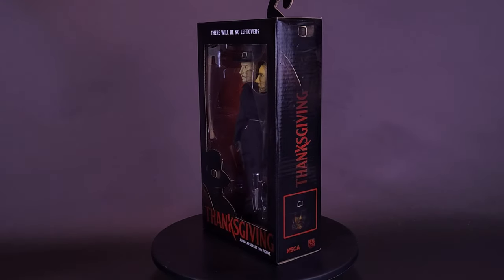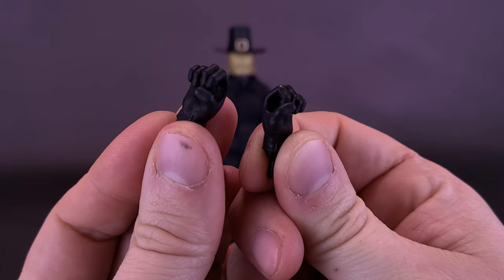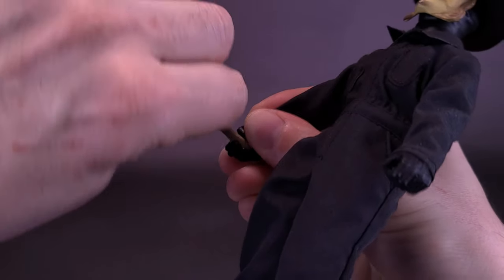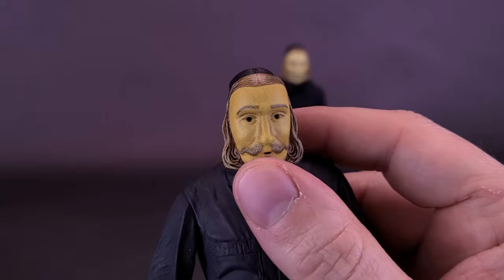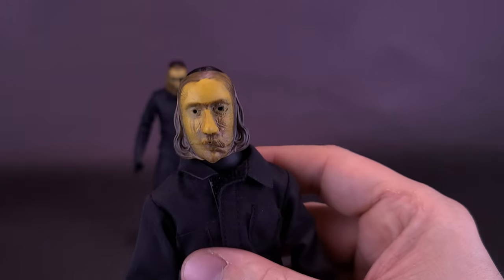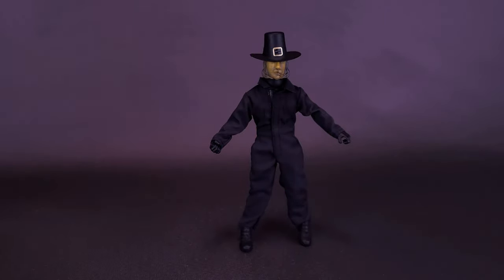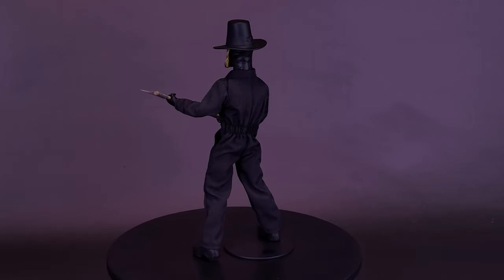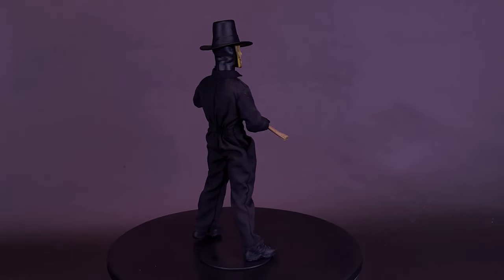NECA Thanksgiving Retro Cloth John Carver Figure